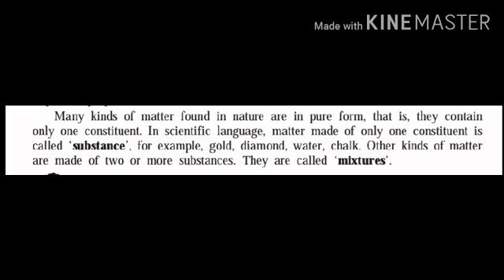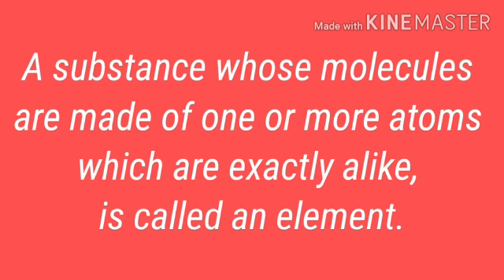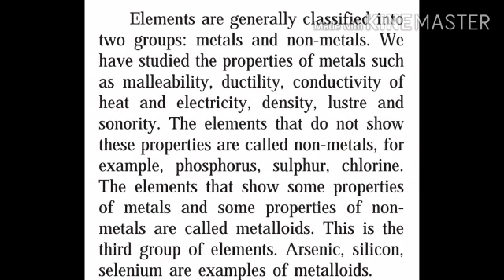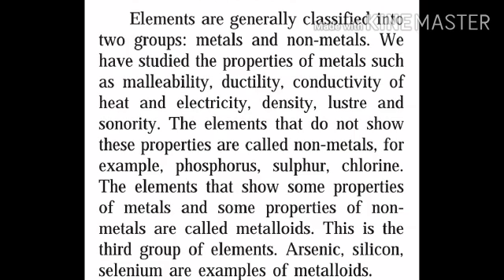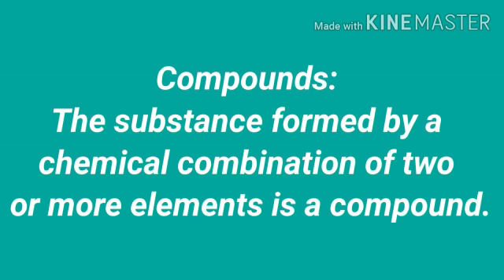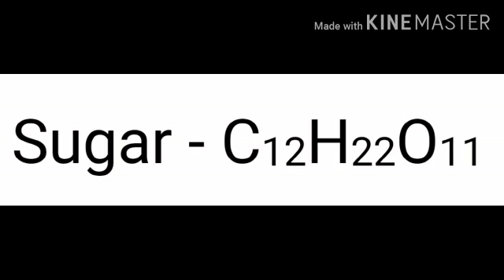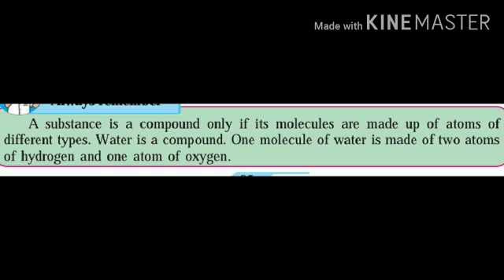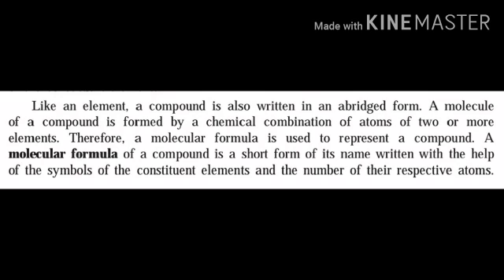7th Science 14.12.2020